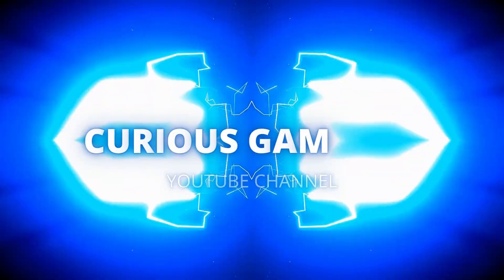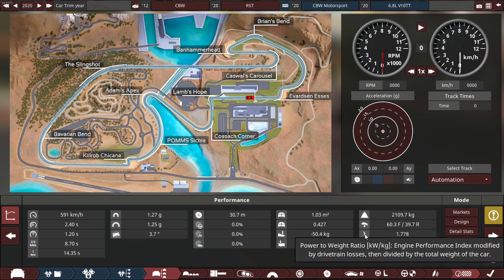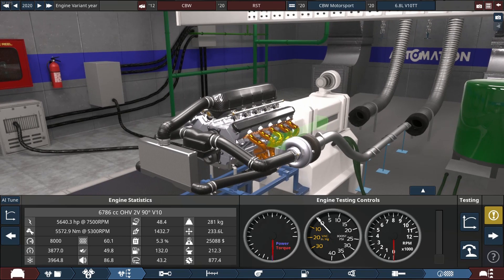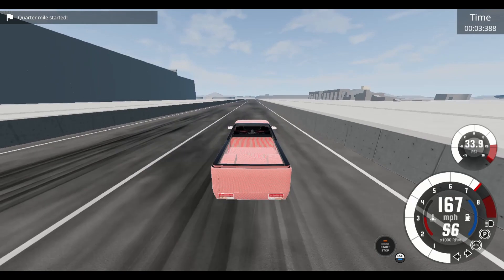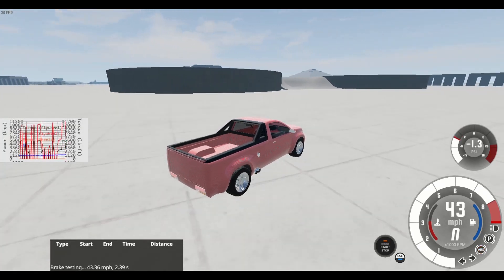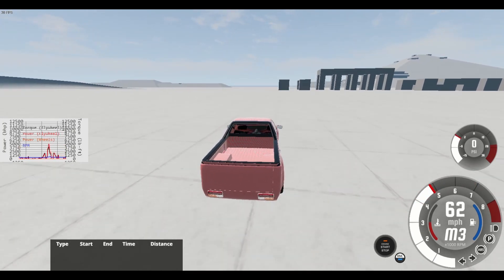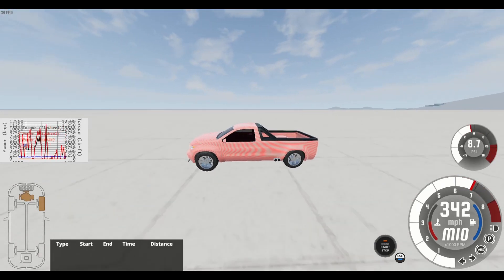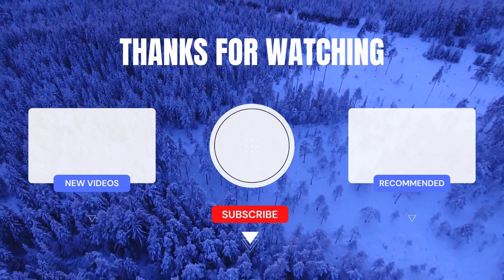HOW FAST IS THIS TRUCK? - Automation to BeamNG.drive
Hello and welcome back in today's video we will test this truck i built in Automation to see how fast it can go i hope it will 350 MPH and we will see what ET it goes in the quarter mile so hope you enjoy the video if you do consider to like comment share and SUBSCRIBE for more of this content

LINKS

Twitter or X : TheOfficialCS20